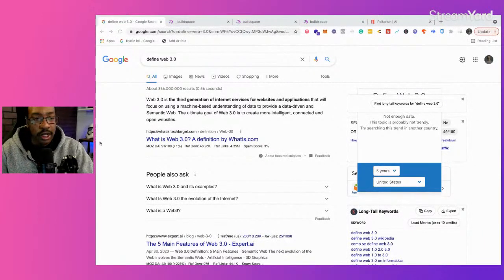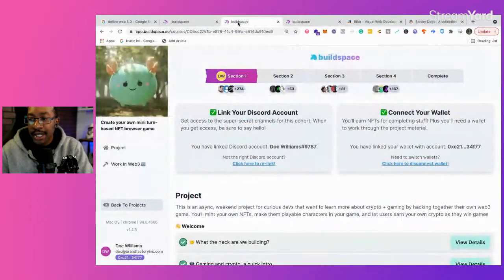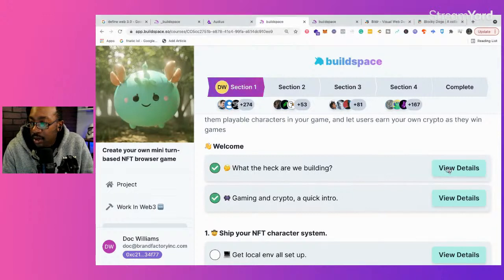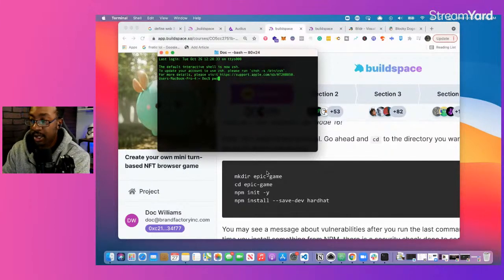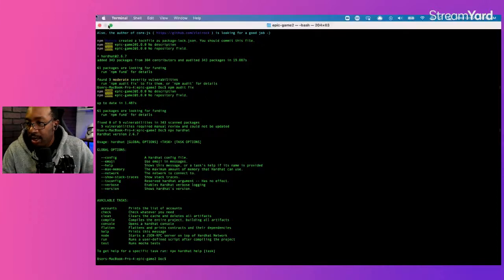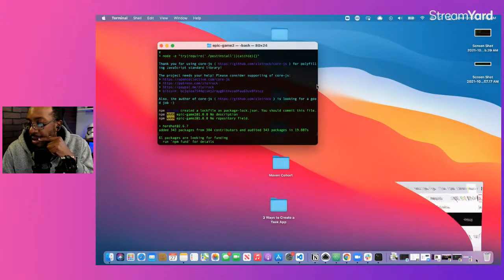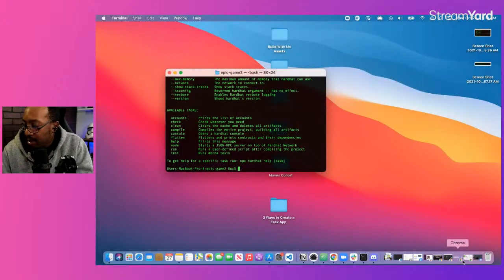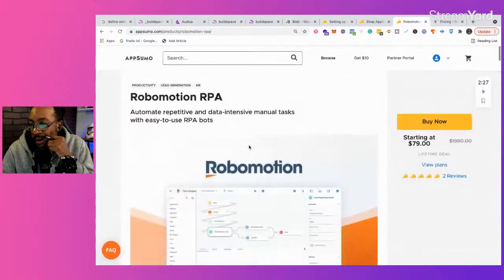Web 3 for Beginners: Live Q&A